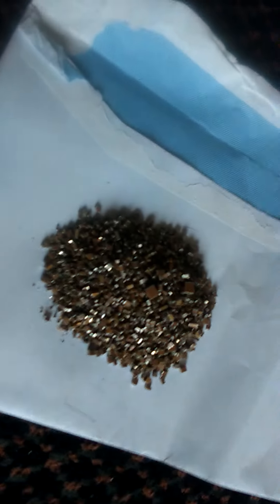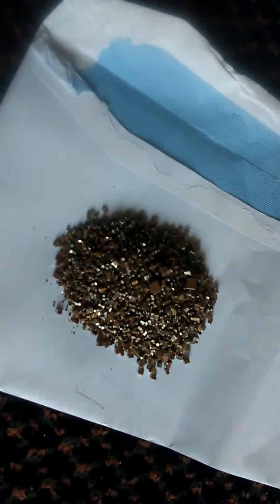Scrapping metals.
Buying and selling computer boards